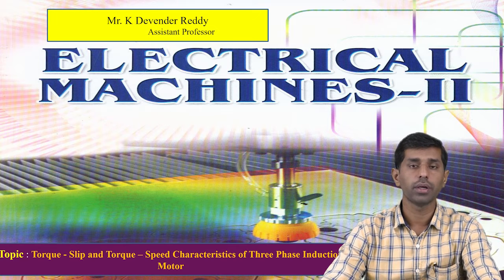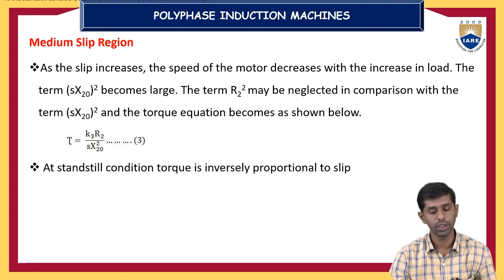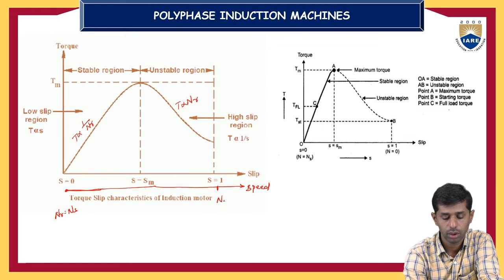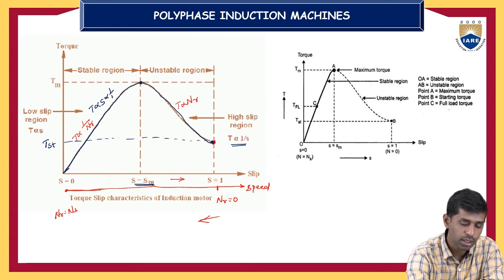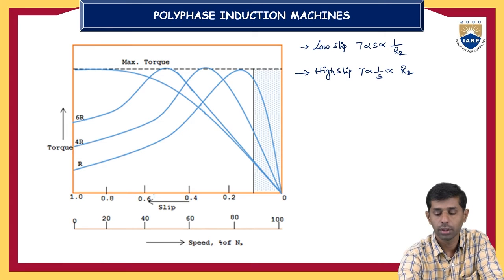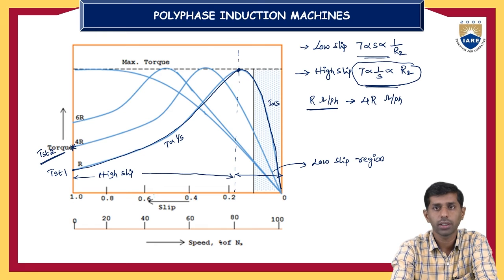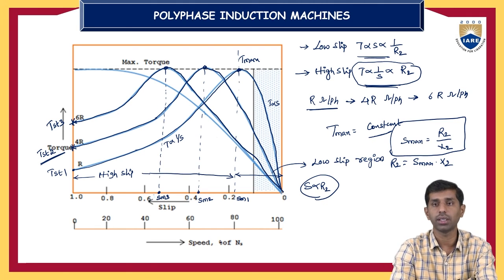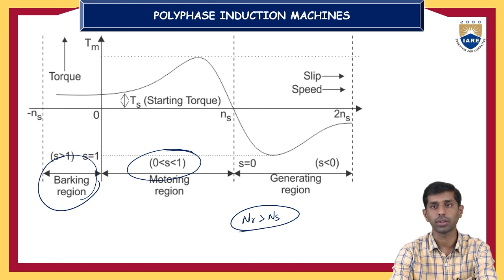Torque-Slip and Torque Speed Characteristics of Three Phase Induction Motor by Mr.K Devender Reddy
Torque-Slip and Torque   Speed Characteristics of Three Phase Induction Motor by Mr.K Devender Reddy | Department of EEE | IARE

Telangana, India.